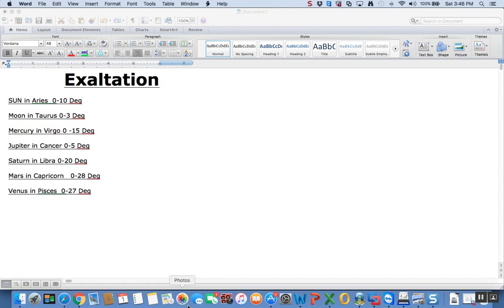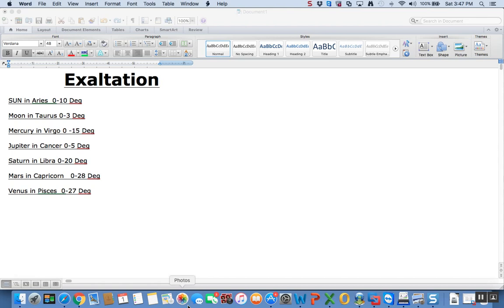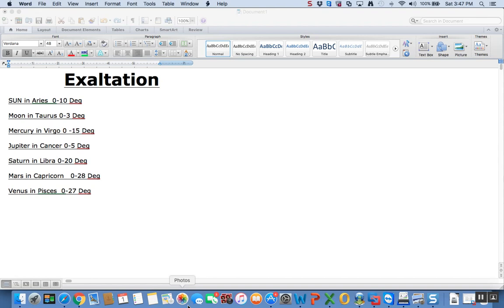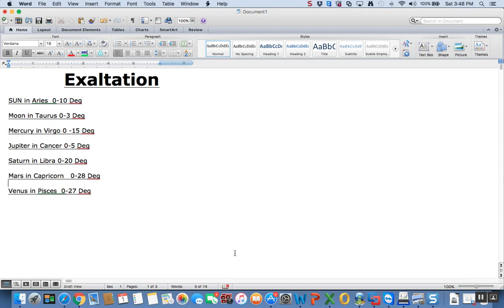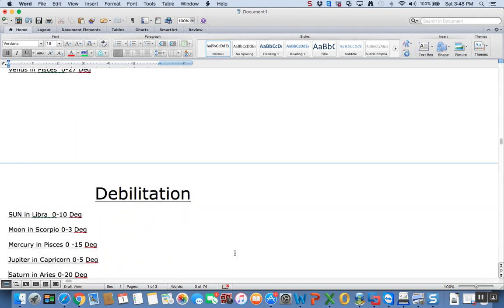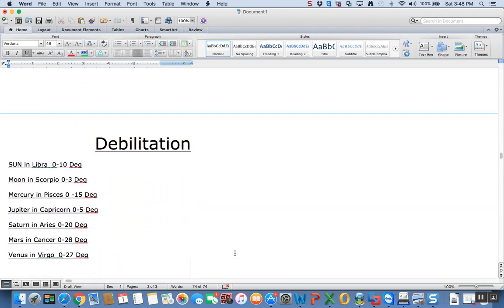Exaltation and Debilitation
Exaltation and Debilitation of Planets

Great books to learn astrology

Light on Life

KN RAO BOOKS

MARC BONEY BOOKS